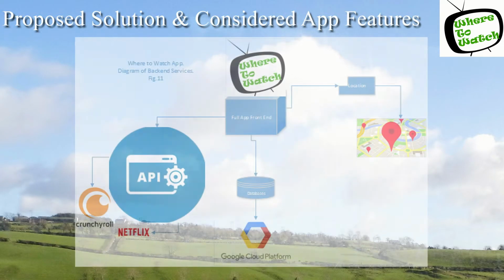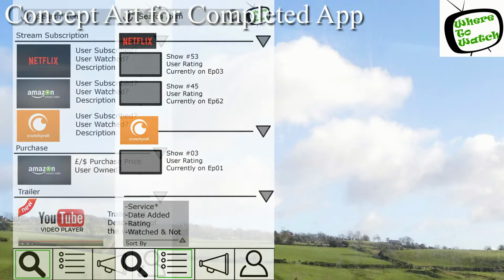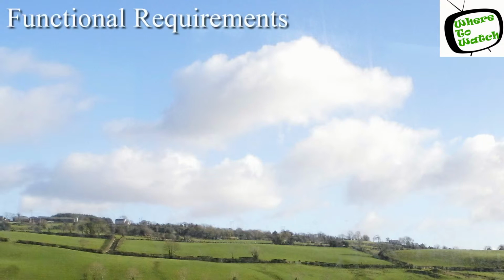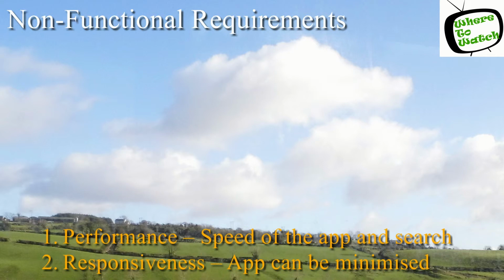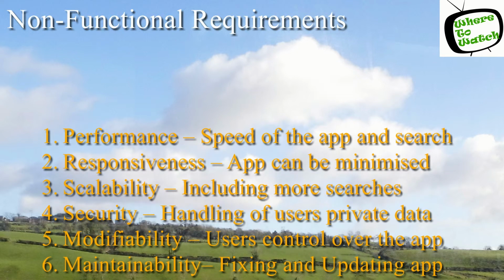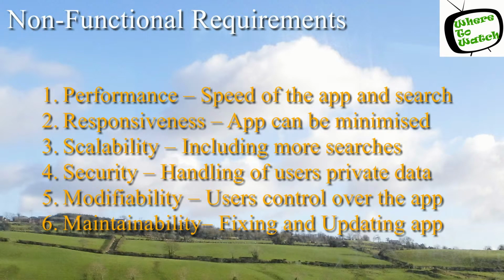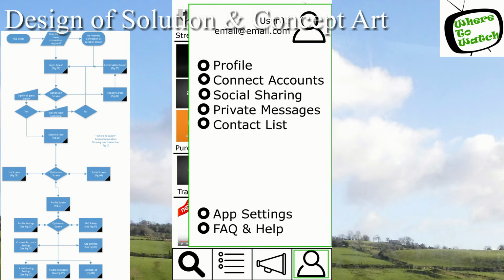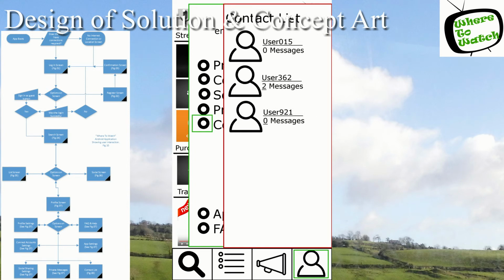"Where To Watch" Application .01 CW1b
An app that tells you where you can watch TV shows and Movies. Anywhere in the world!

With the rise of streaming services available and amount of time spent using these services, users want to have the easiest experience to find the shows they are looking for, legally.

Functional Requirements
1. The user to have the ability to create a new account that data will be tied to
2. The user to manage this account
3. To search and find shows which will be contextual by apps location
4. For the user to have the app automatically change the app for a day/night cycle using a sensor or time
5. To provide the user with push notifications with app data
6. For the data provided to the user be manipulated by their contextual information
7. For the search to process the best matching result for the user

Non-Functional Requirements
1. Performance – Speed of the app and search
2. Responsiveness – App can be minimised
3. Scalability – Including more searches
4. Security – Handling of users private data
5. Modifiability – Users control over the app
6. Maintainability– Fixing and Updating app

Blue Dot Sessions; Paper Feather; Migration; Soundtrack